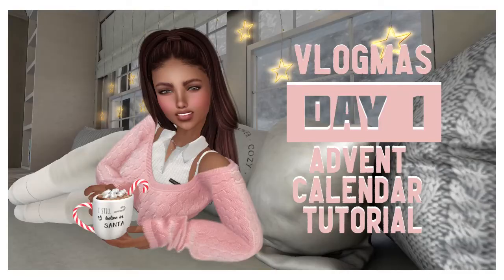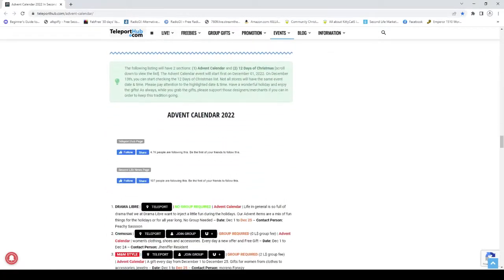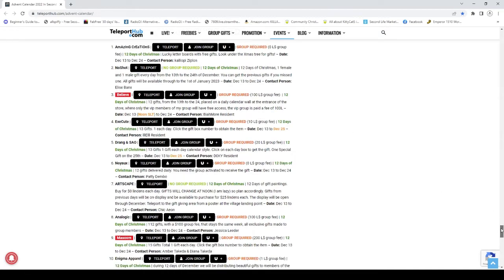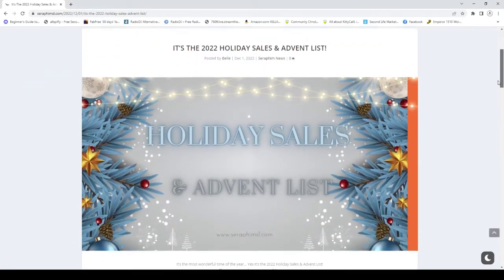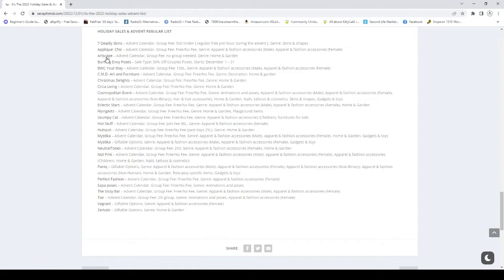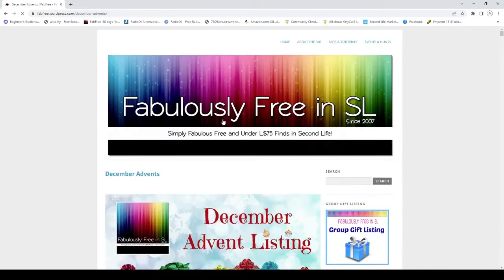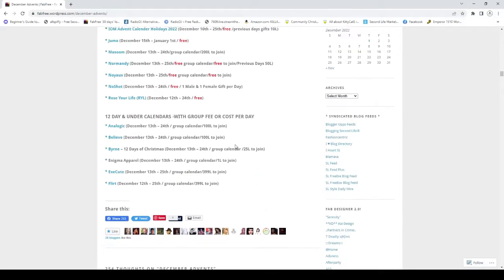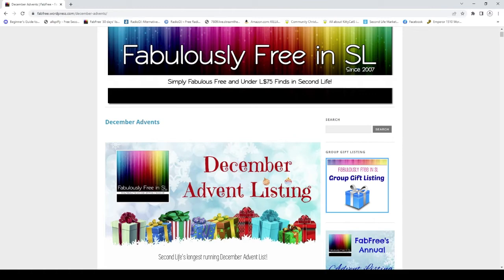SL Vlogmas Day 1 - Advent Calendar Tutorial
Any views or opinions expressed on ths site reflect the views or opinions of the content creators on this site and not of Linden Lab or its employees, directors, officers, agents, or representatives.